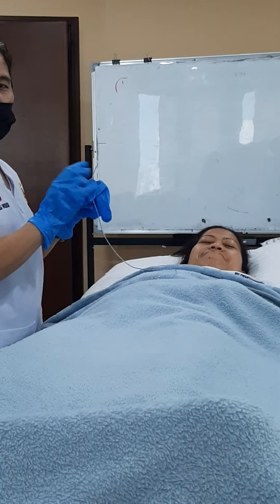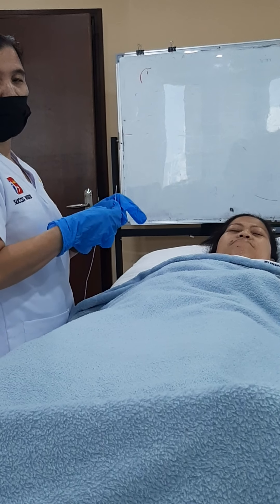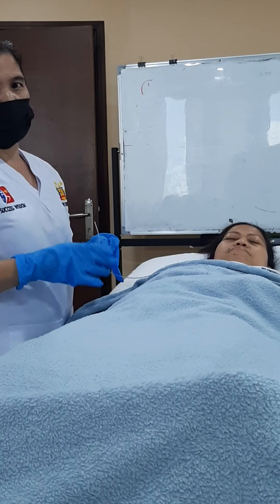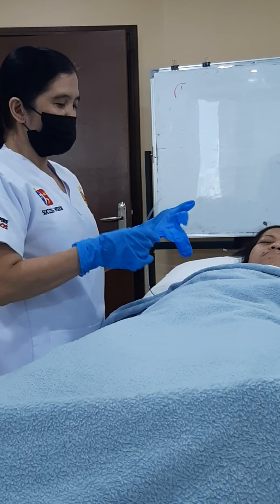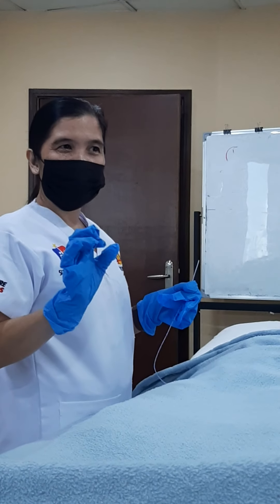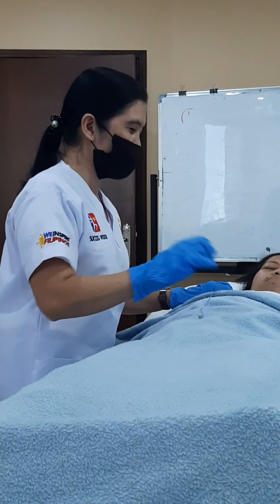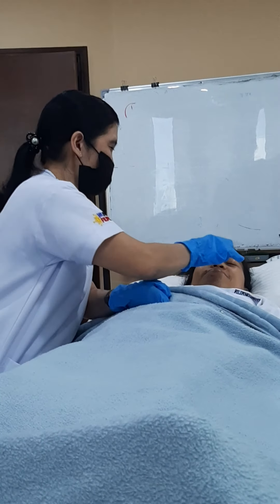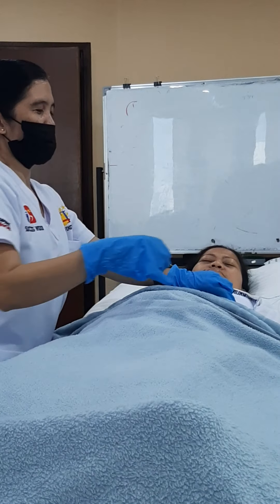NGT Care by Leazel De Arabia